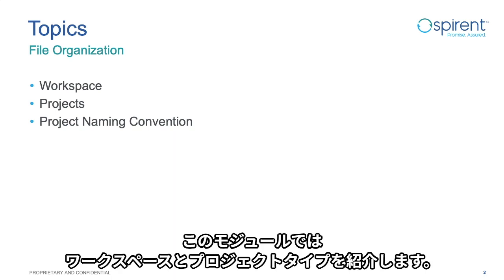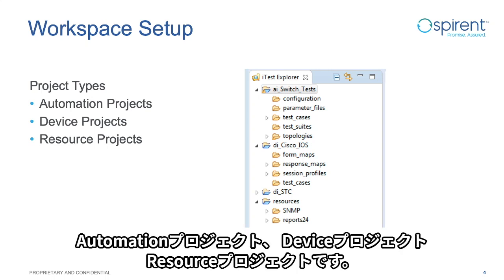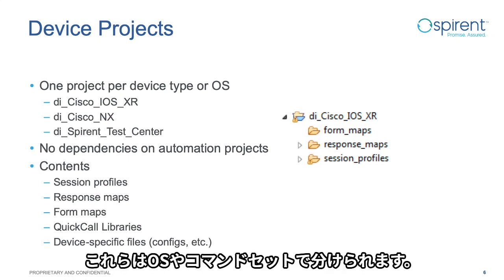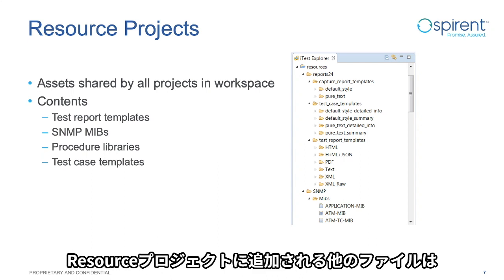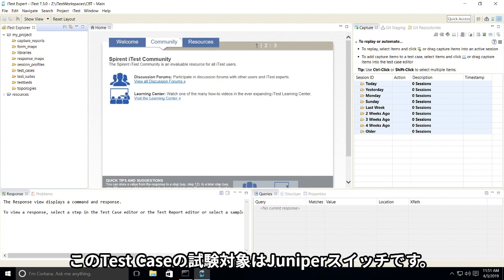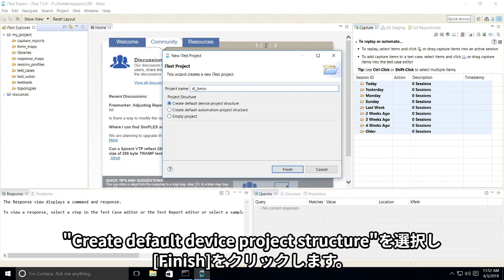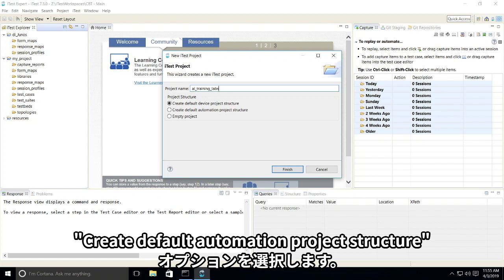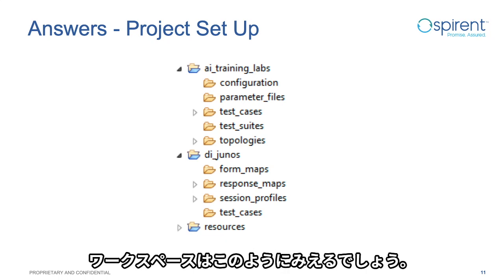CBT Module4: ファイル構成